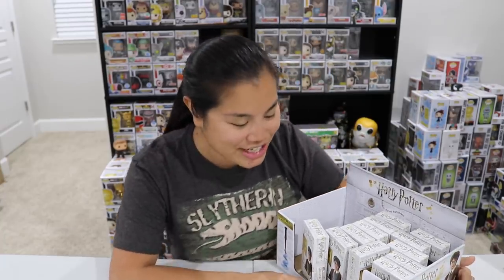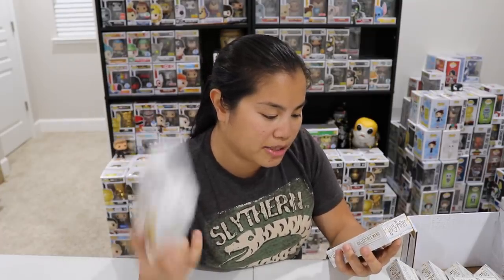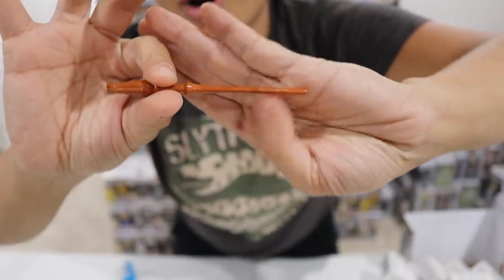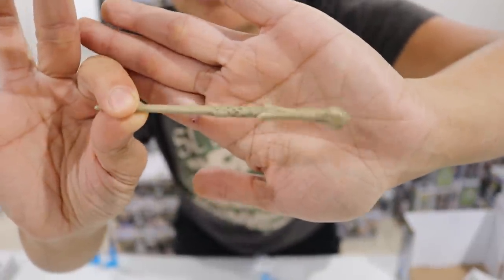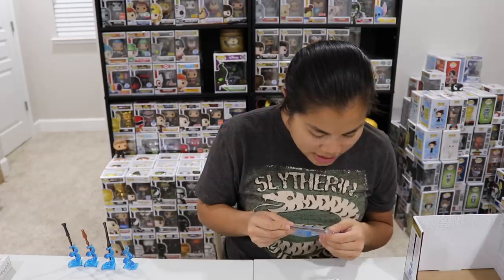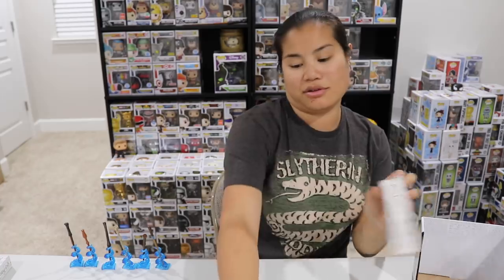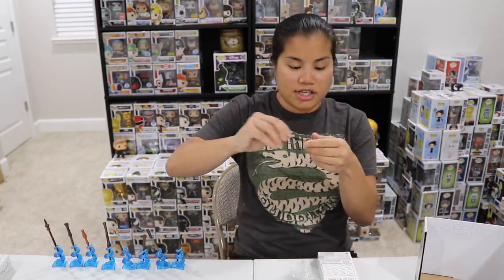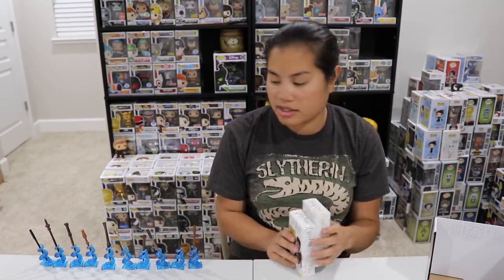Harry Potter Mini Mystery Wand Replica Blind Box Unboxing x12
Harry Potter Mini Mystery Wand Replica Blind Box

These are $4.99 regular price, but I got them BOGO 50% on Black Friday, which made each of these $3.75 each.